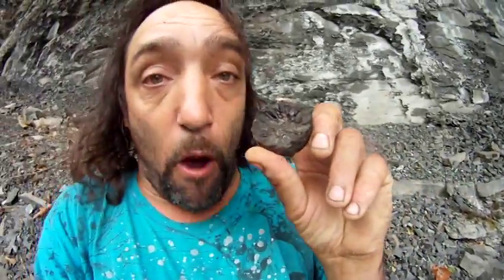Rare 80 Million Year Old Fossil Cone Found By Skippy